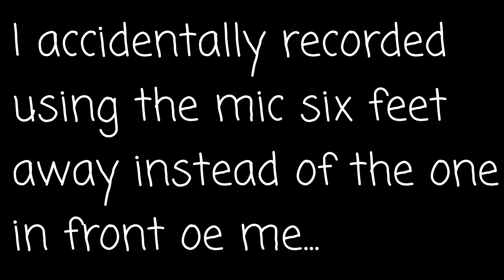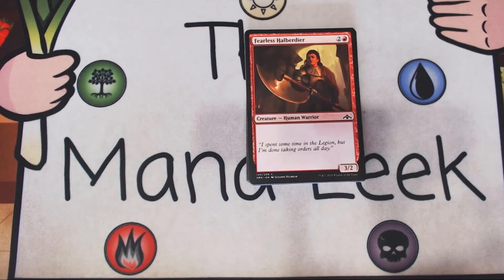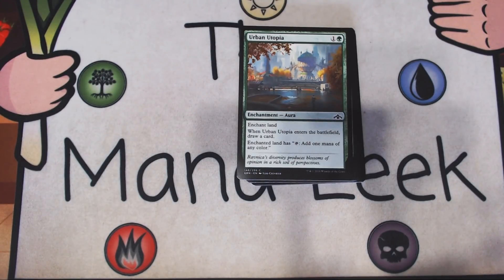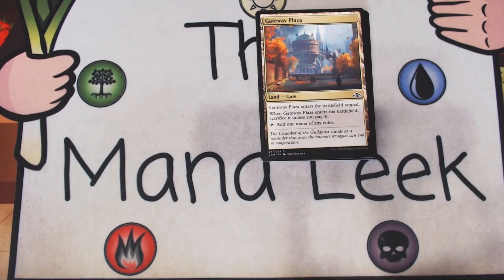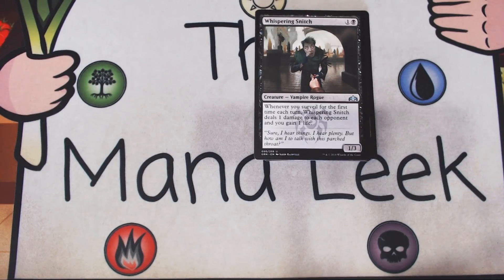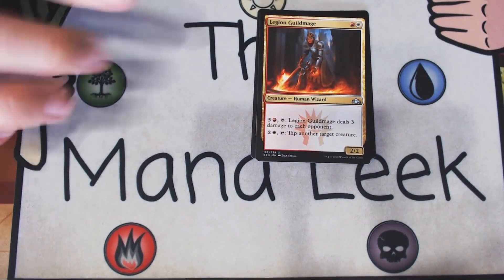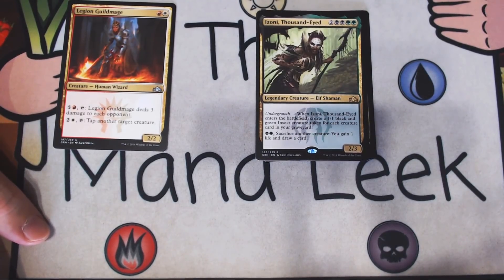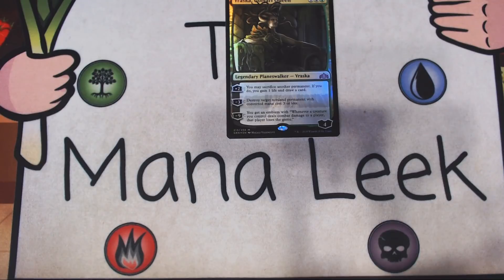Guilds of Ravnica - Crack a Pack Tuesday #166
More Guilds of Ravnica Pack 1 Pick 1 discussions for draft! Sorry for the audio quality, I don't have a dedicated recording space and have to setup and take down every time, this leads to mistakes like that.